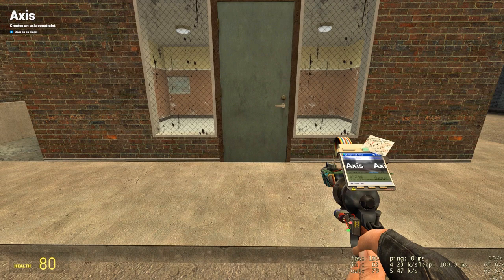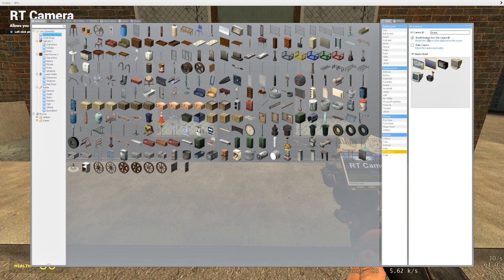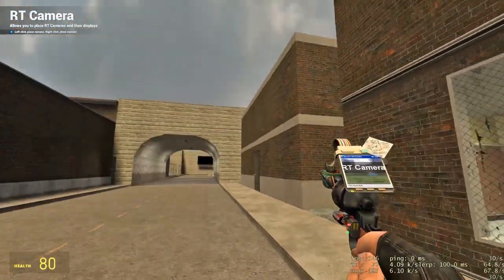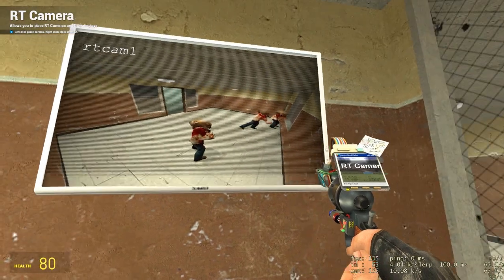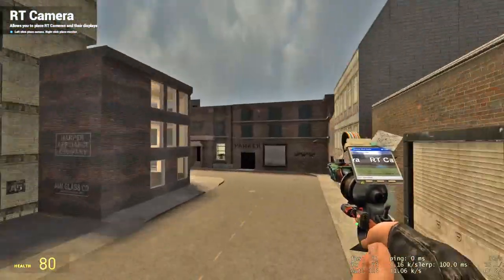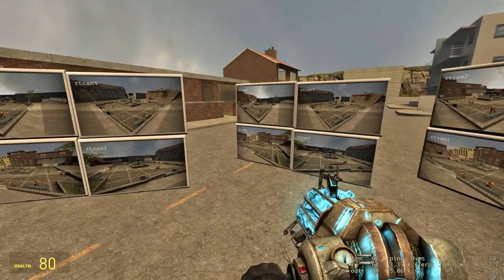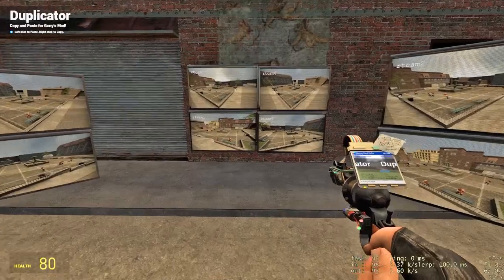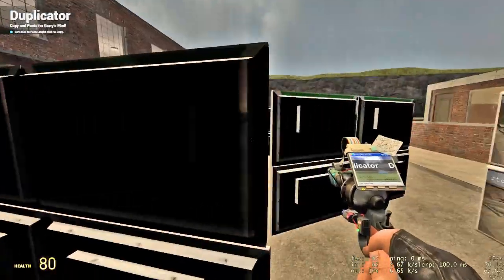Advanced RT Camera